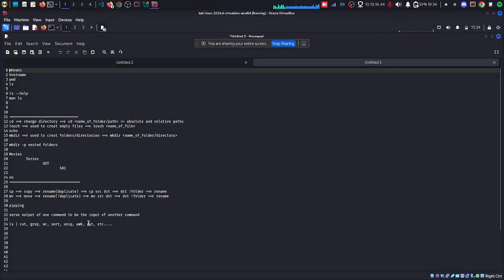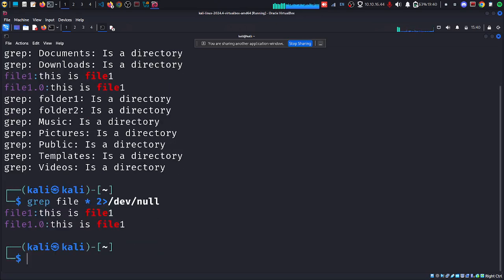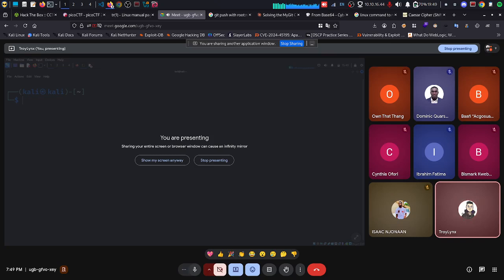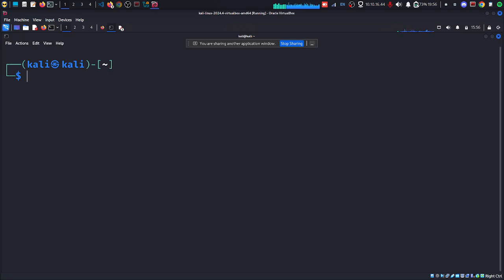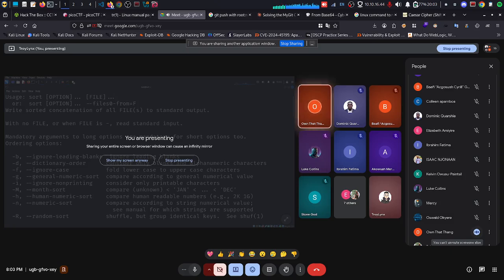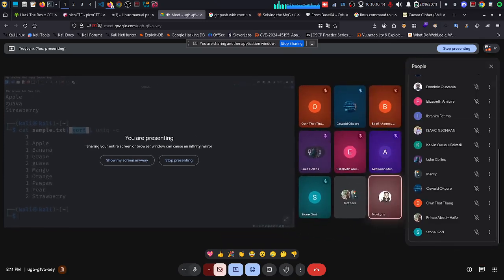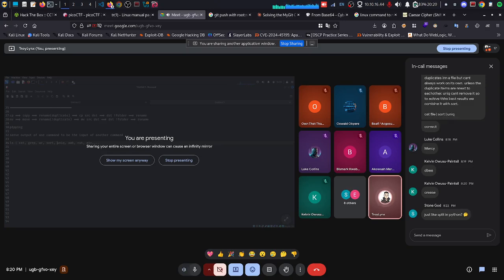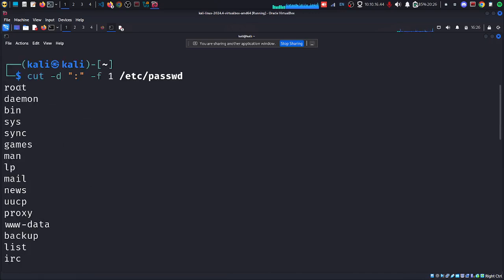Basic Linux Commands